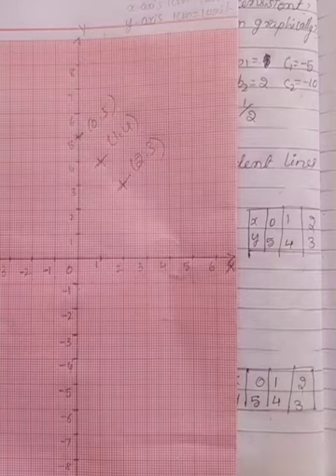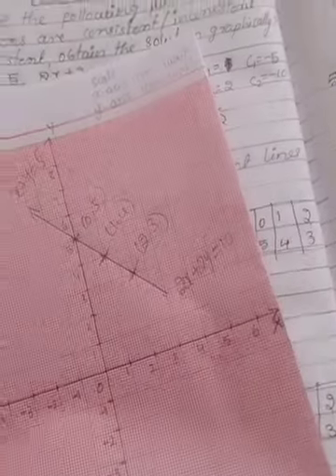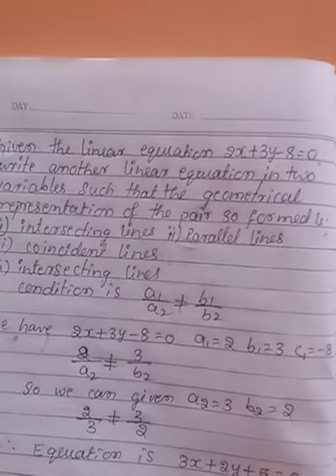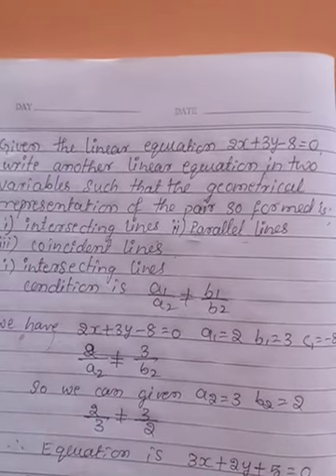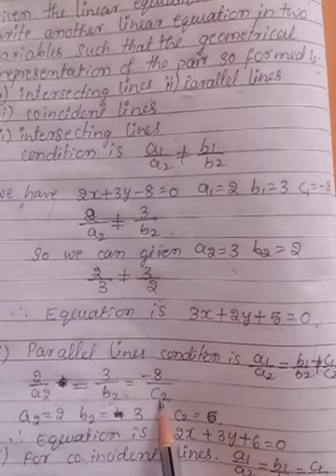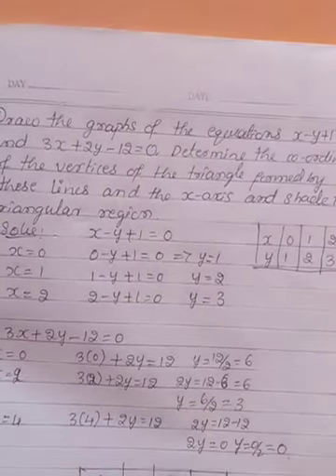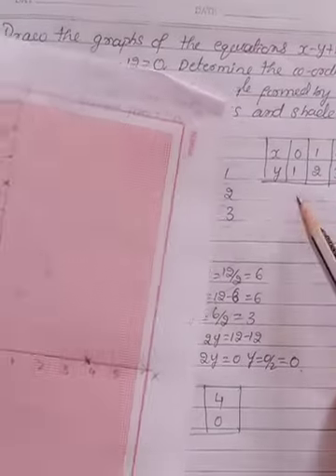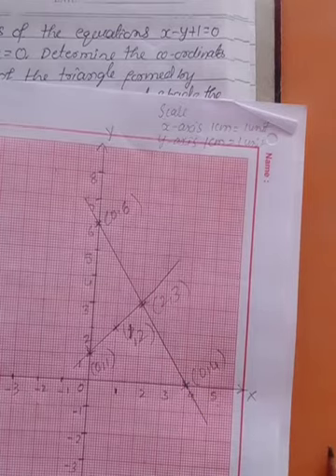exercise 3.2 class 10 pair of linear equation(2)